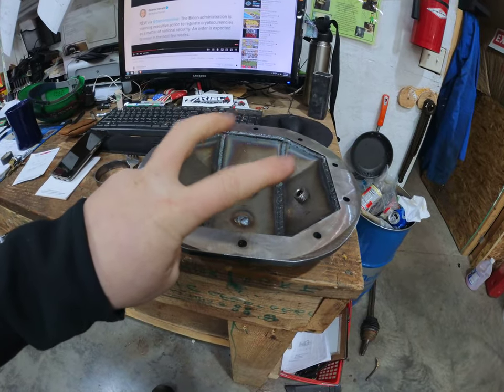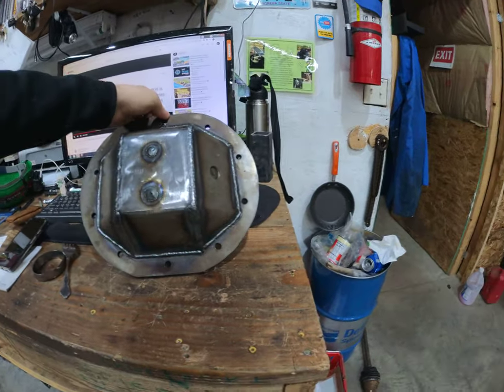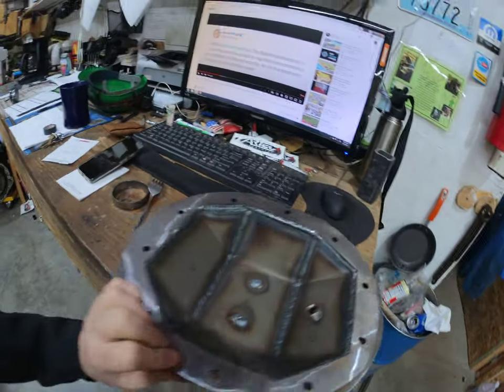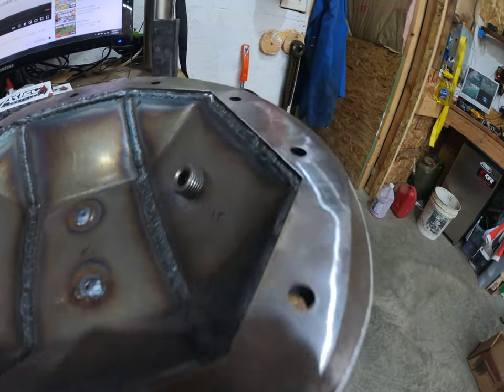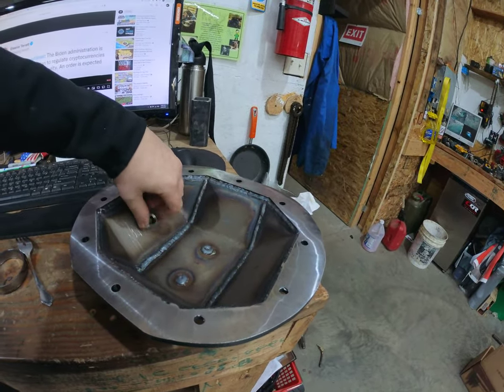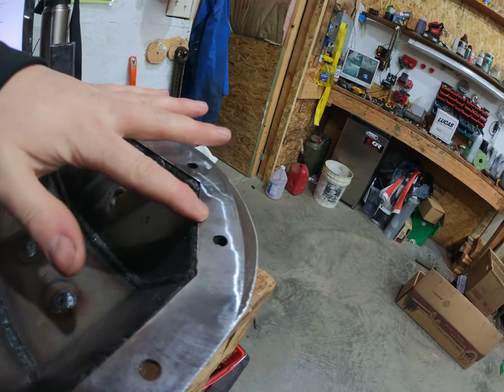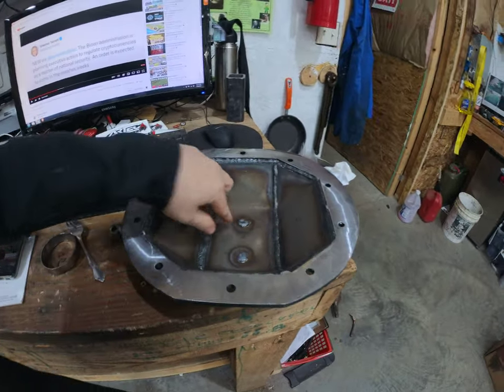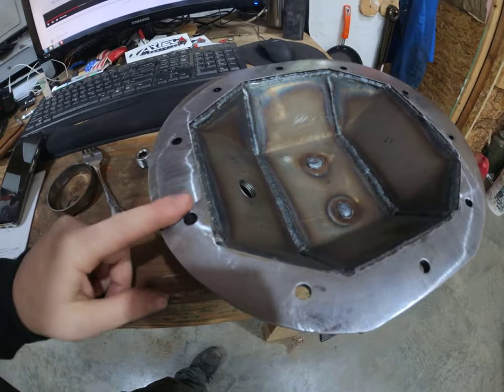Ebay DIY Diff Cover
everyone is an expert, they always know a guy, right? get your covers machined.